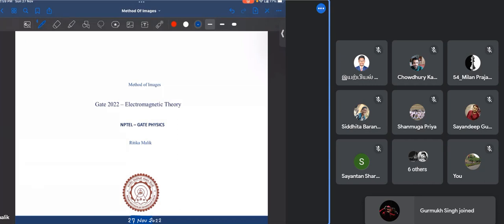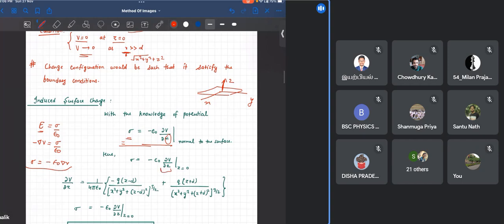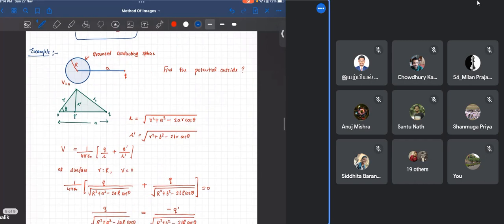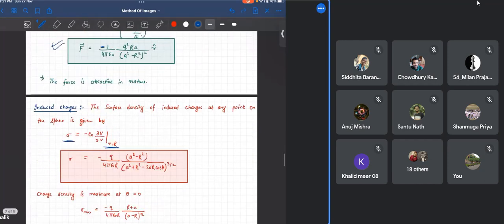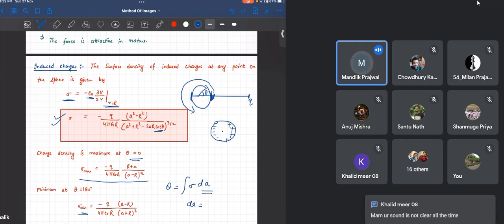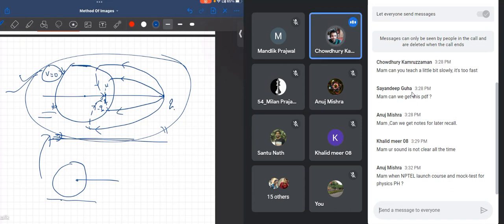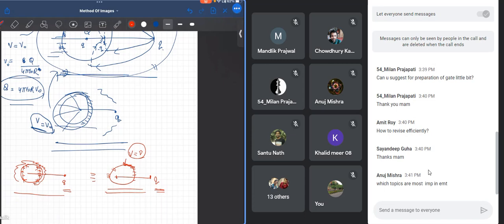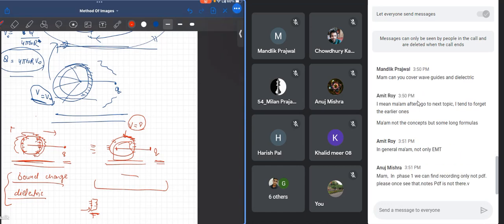GATE Preparation PH401 | Method of Images | Physics